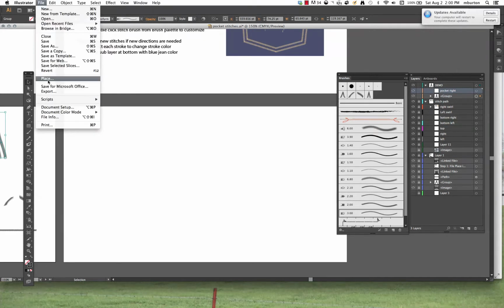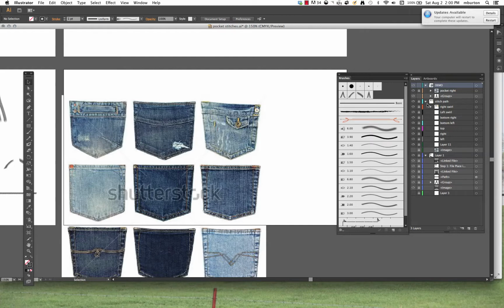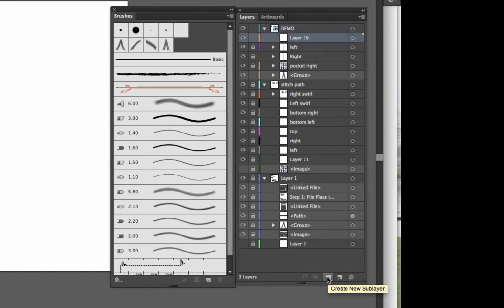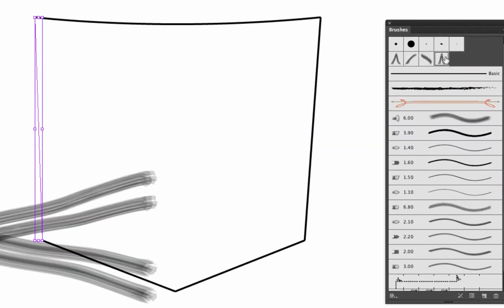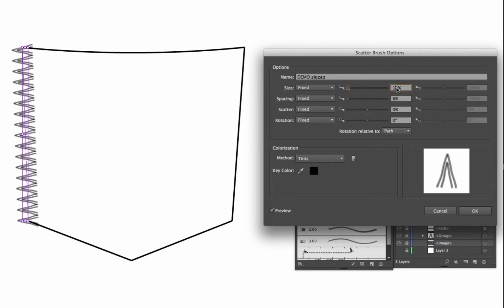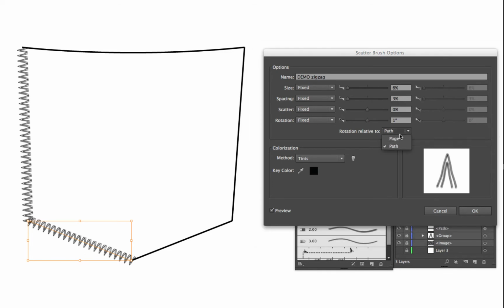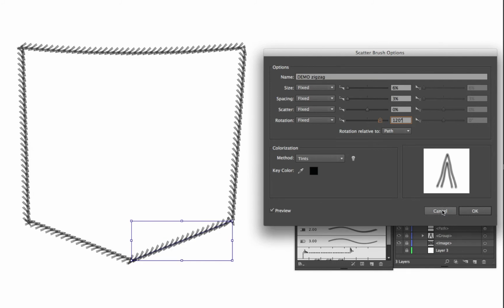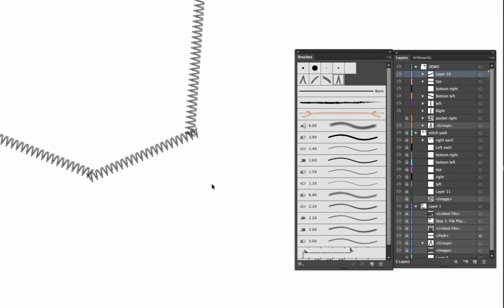Pocket Stitch Design 2